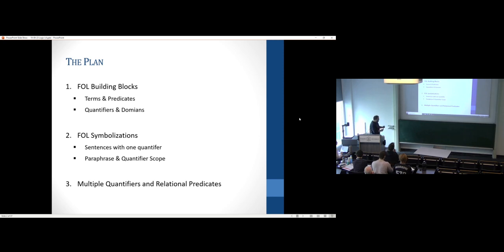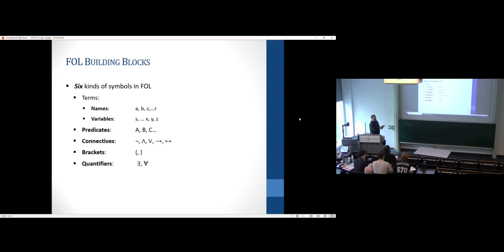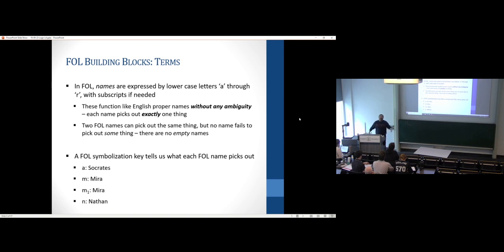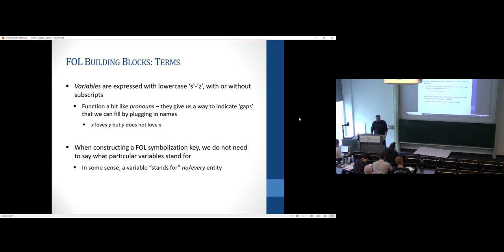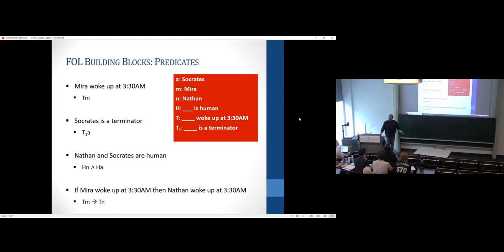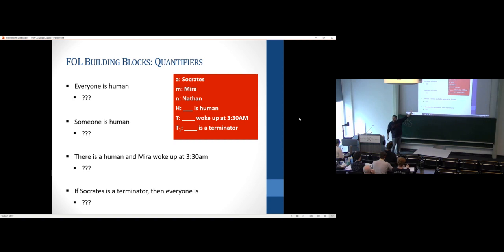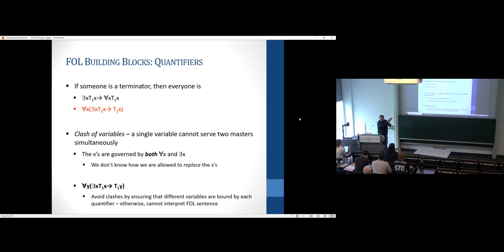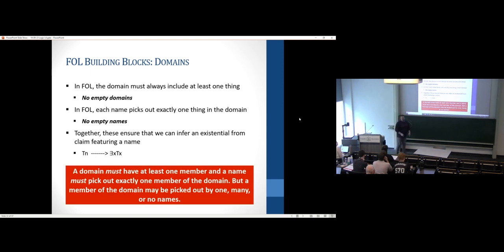Logic L4 Part 1